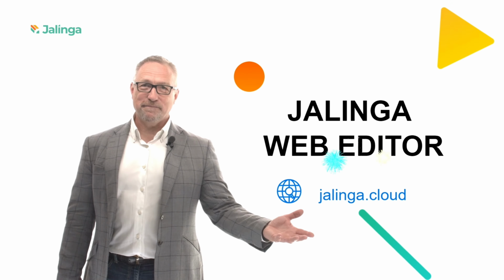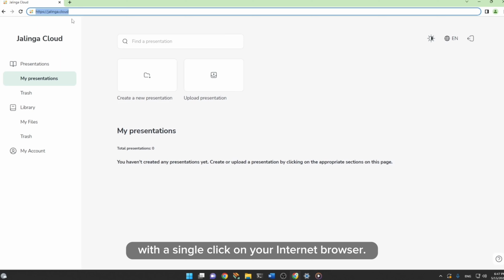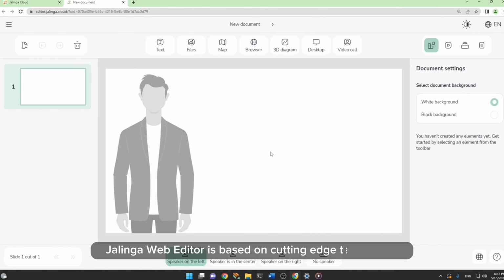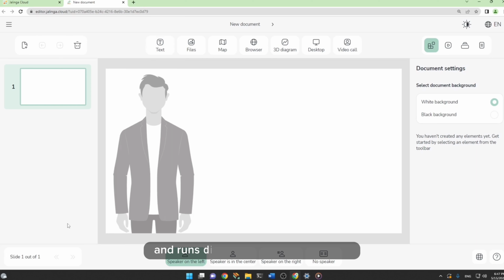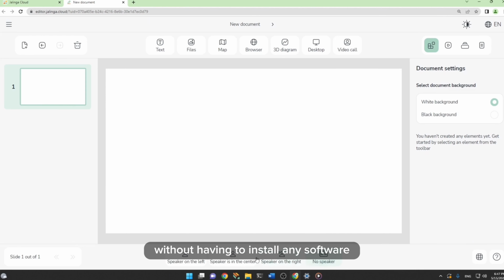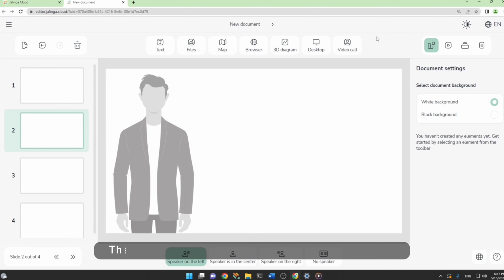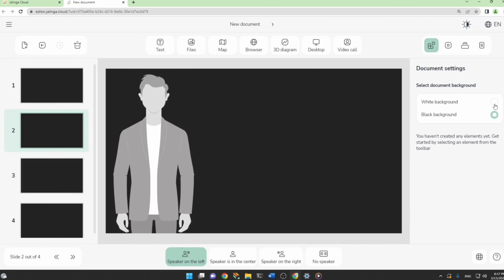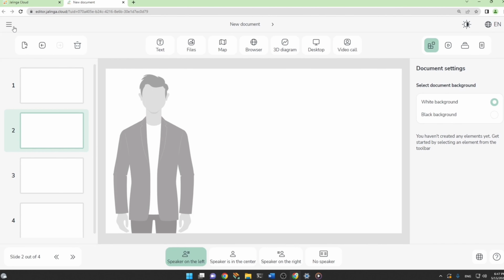👏 RELEASE Jalinga Web Editor | Cloud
🔥 «Now I’m happy!» - Starting today, all browsers rejoice with the advent of the web version of our editor: Jalinga Web Editor.

😎 We are excited to announce this release as THE BIGGEST EVENT OF 2023!

You can now create Jalinga presentations with any web browser without downloading or installing anything on your computer! 🌐
It doesn’t matter what operating system your computer has, as our web editor is compatible with both Windows and MacOS.

Jalinga Web Editor was created in accordance with advanced technical and design solutions! ✨

Very soon, we will be adding an attractive ergonomic interface, a convenient layout of elements, light and dark themes and other brand-new features to our standard and unique objects and functions! 💪

But there is something else that makes Jalinga Web Editor especially interesting and memorable! 💥

It is included in the full-fledged Jalinga Cloud, which allows you to store and manage presentations in a personal account, thus keeping everything in one place.
This makes our service even more convenient! 💯

Let us show you how easy it is to use Jalinga Cloud and Web Editor in upcoming videos. ✌️

⚡️ Watch the attached video to see how you can benefit from learning how to create the best Jalinga interactive presentations possible😏